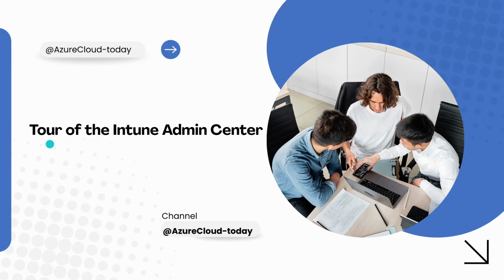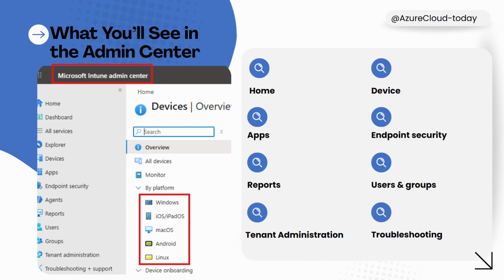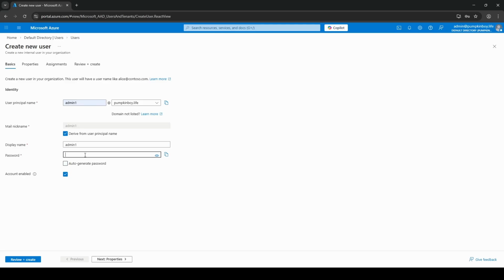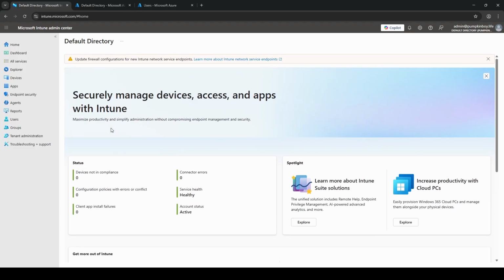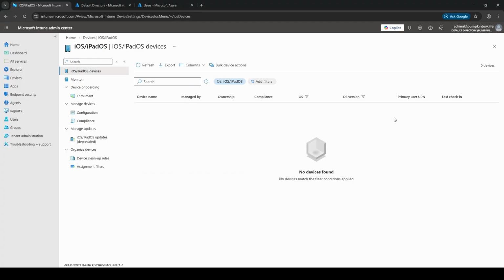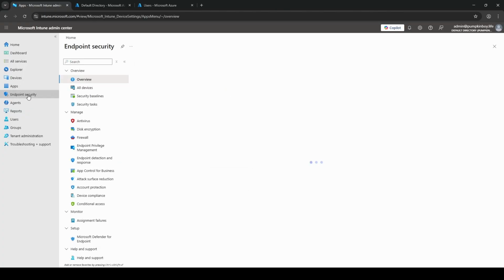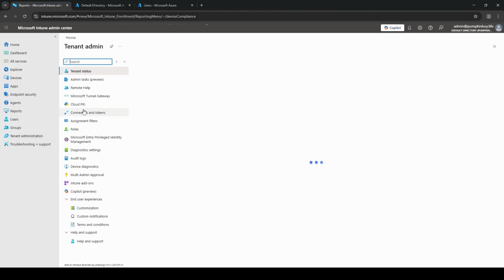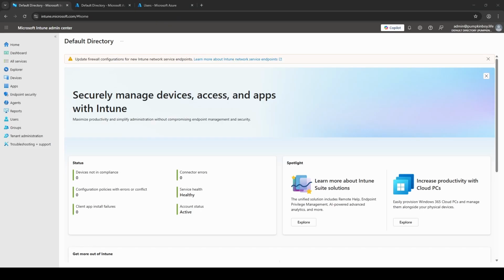Microsoft Intune Admin Center Tutorial - Full Walkthrough for Beginners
Welcome to the Intune Admin Center! In this video, I give you a full guided tour of every tab inside intune.microsoft.com - the central portal where IT admins manage devices, apps, policies, compliance, security, and more using Microsoft Intune.

Whether you’re an IT student just getting started, an IT professional looking for a clear overview, or studying for the MD-102 certification exam, this walkthrough will give you the confidence to navigate Intune like a pro.

This is Video 5 in our Microsoft Intune Beginner’s Series. If you haven’t already, watch the earlier videos in the series to build a strong foundation

📑 CHAPTERS:
0:00 - Introduction
1:22 - Microsoft Intune Admin Center
2:06 - Create a new user in Microsoft Azure
3:32 - Intune Admin Center - Overview
4:01 - Devices - Enrollment, Compliance, Configuration
5:37 - Apps
6:26 - Endpoint Security
7:22 - Reports
7:43 - Tenant Administration
8:22 - Troubleshooting + Support
8:56 - Users & Groups
9:30 - Recap

This channel is your beginner-friendly guide to Microsoft Intune. We explain complex concepts in simple language, show you exactly where to click, and build your skills step by step - from foundations all the way to hands-on implementation.